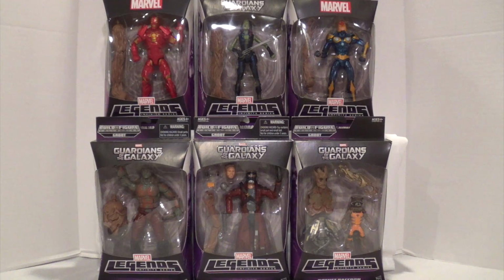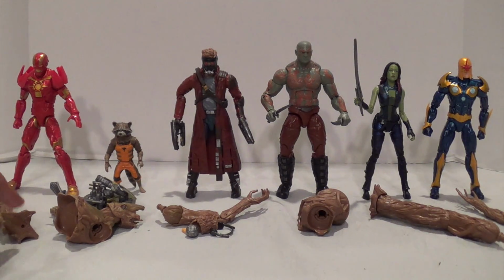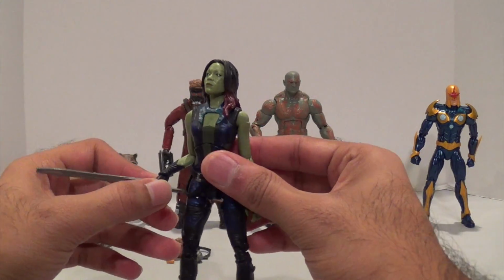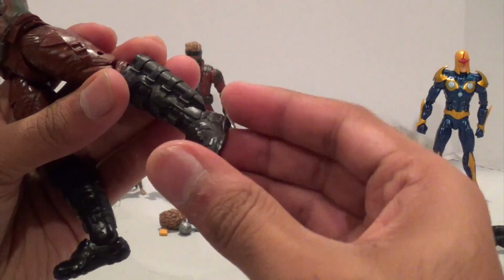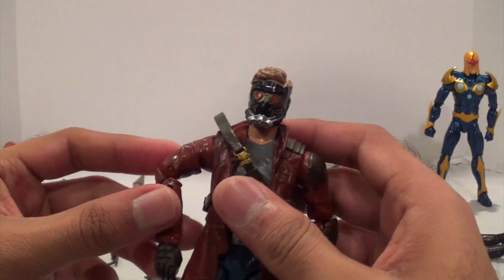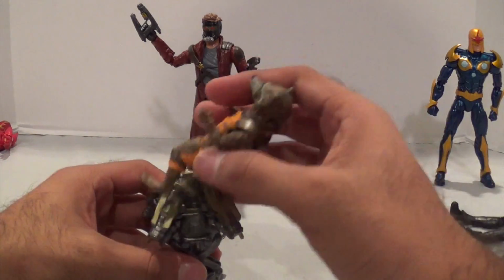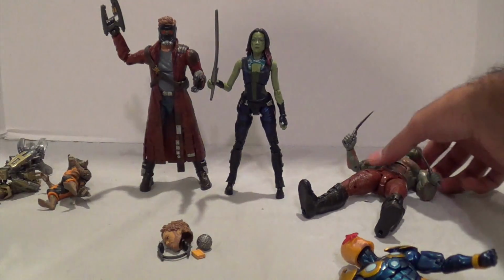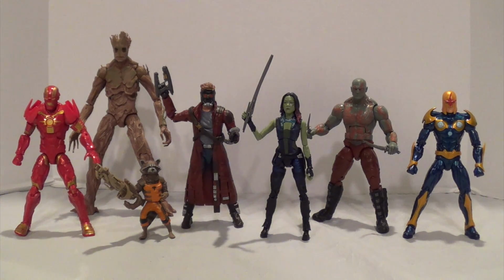Marvel Legends Guardians of the Galaxy Action Figures Review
This is a review of the Marvel Legends Guardians of the Galaxy series of action figures. This line includes Rocket Raccoon, Star Lord, Gamora, and Drax from the Guardians of the Galaxy movie, as well as Iron Man and Nova from the Marvel universe. Each one comes with a piece of Groot, so you need all six to build Groot. While I have my annoyances with some of these figures, overall I think these are great quality. Fans of Guardians of the Galaxy can get a pretty decent looking set of figures of the team, and Groot especially looks great.